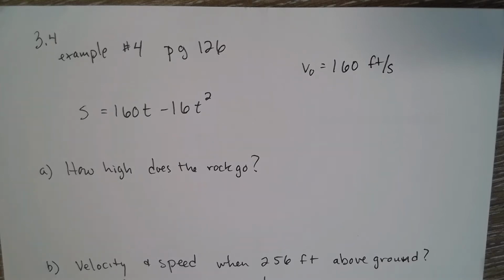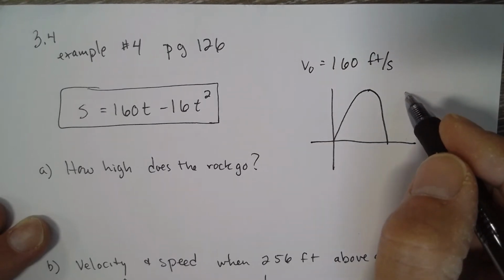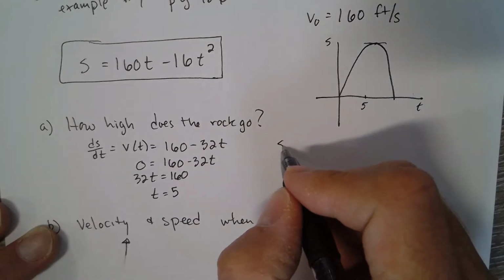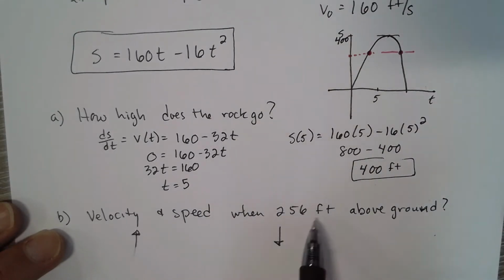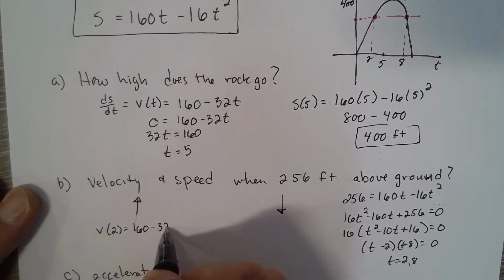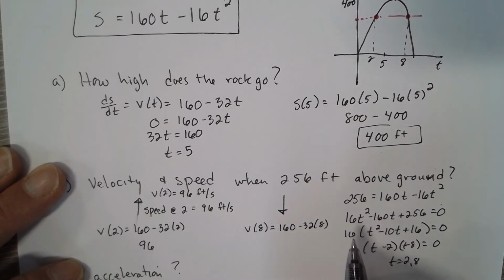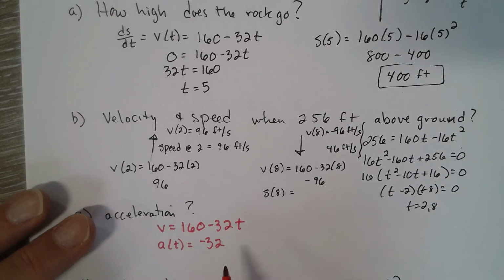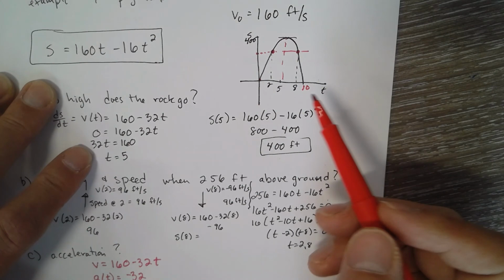3 4 Notes Pt 2